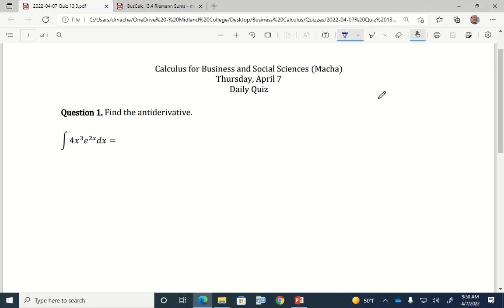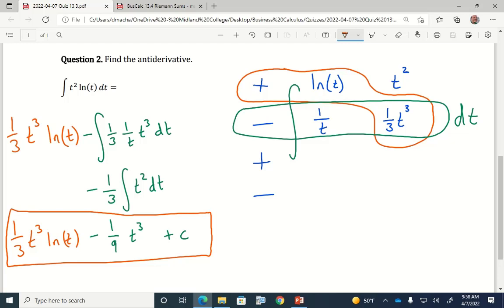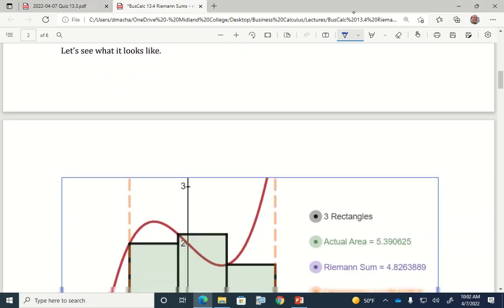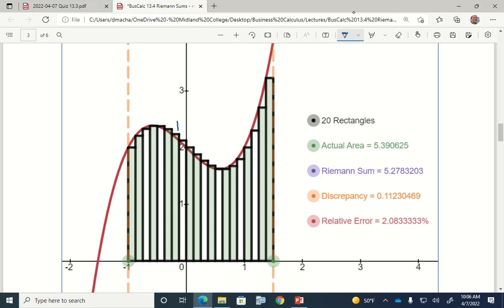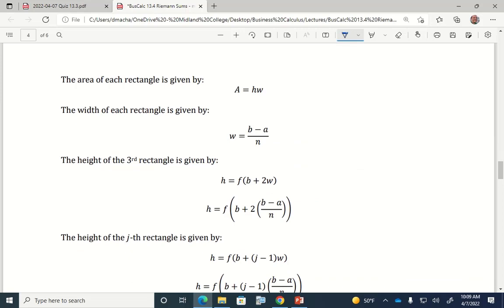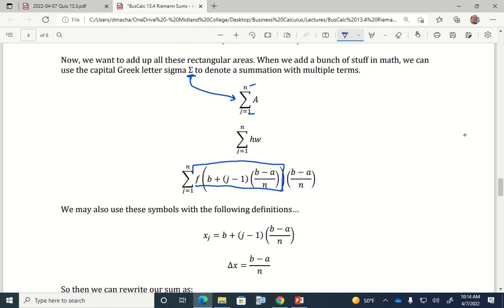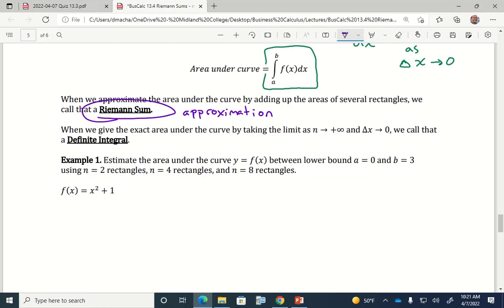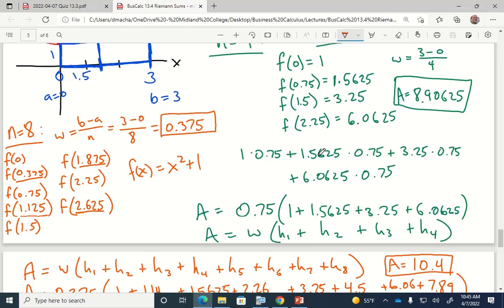BusCalc 13.4 Riemann Sums